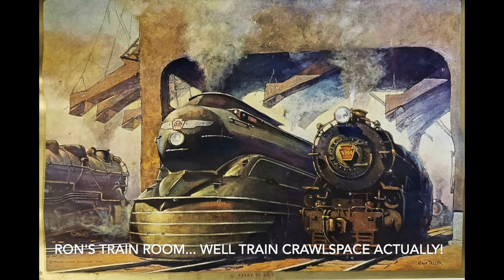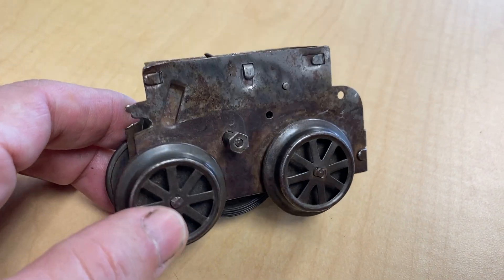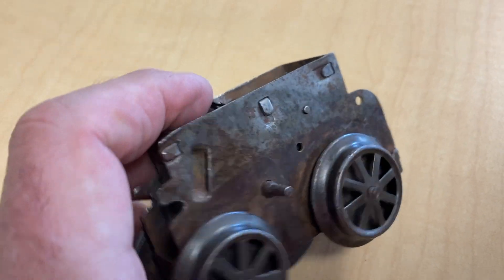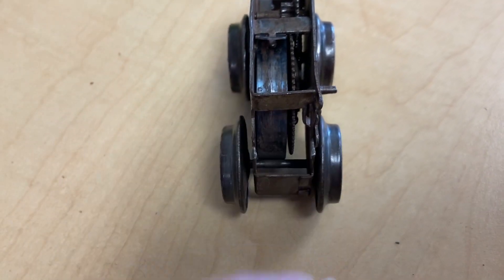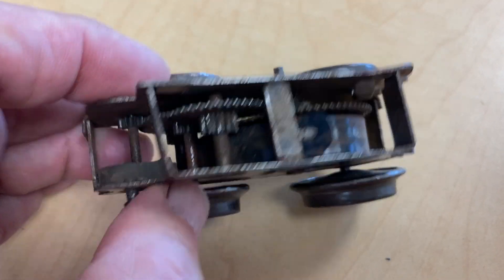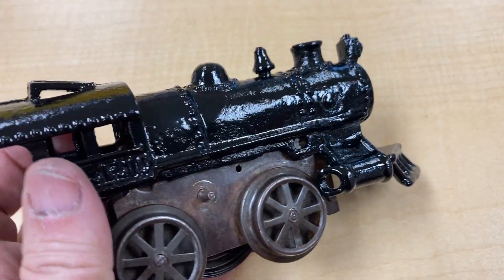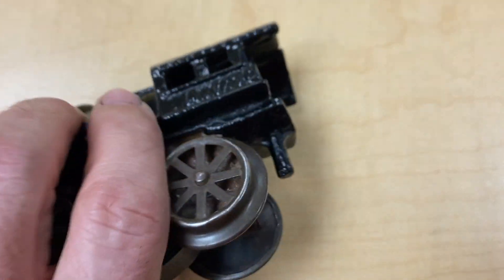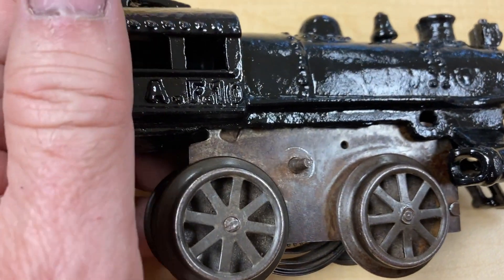AF Number 10 Windup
I received this from my Principal. It was found at his father in-law's. It had a broken window which I was able to repair but it still is missing the key and I believe a stop lever...